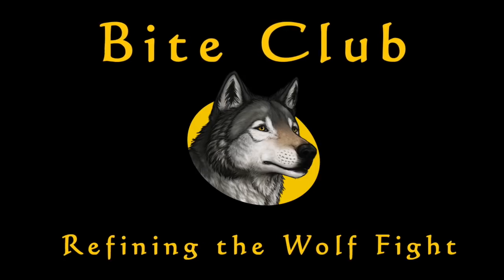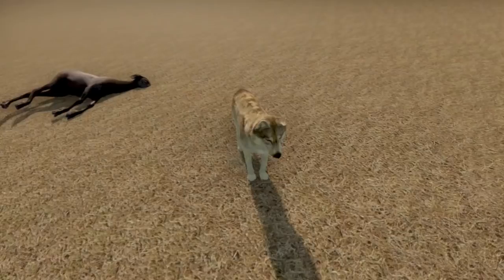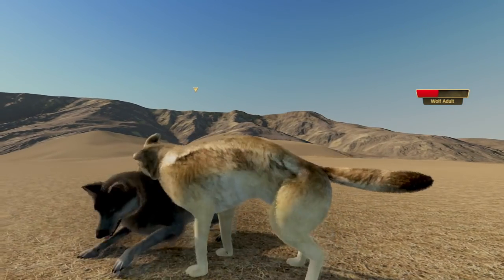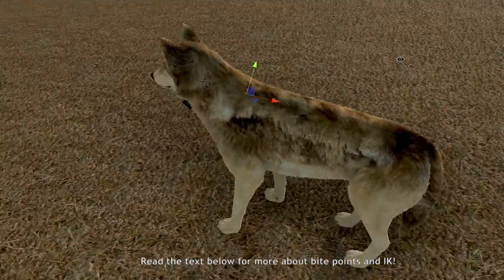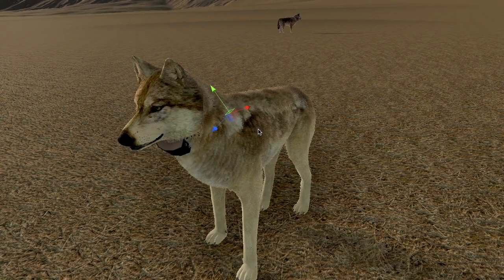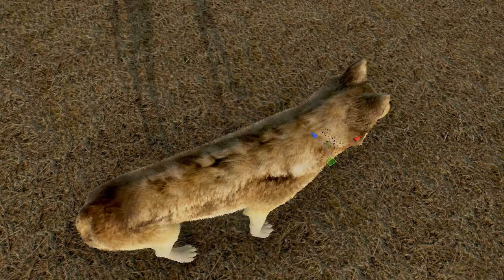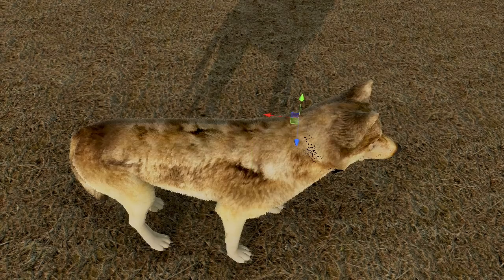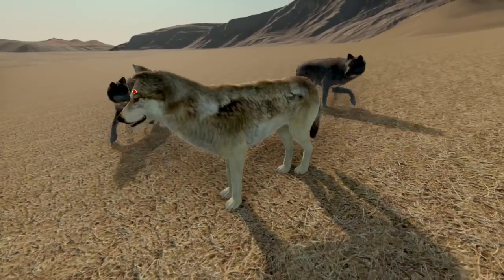Bite Club: Refining the wolf fight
Refining the wolf fighting mechanics for WolfQuest 3

We’ve made good progress with the new wolf fighting game mechanics that we showed a few weeks ago, working on both the larger fight scenarios (what happens when you win or lose a fight) as well as the actual interactions between the wolves — which has definitely posed some challenges. I’ll let Tommi describe them:

Tommi says:
You may have guessed it but this was harder than you'd think. There's a reason why computer games generally steer clear of hand-to-hand physical struggle such as wrestling, in favor of quick punches and swings of a sword, or better yet, safe shooting from a distance. With those, you don't need to worry too much about matching the body movements of the two combatants beyond being kind of in the general area of each other. But we wanted to have those teeth really bite into the other wolf and make it look good. To achieve this, we needed to use several methods together:

1) Inverse Kinematics
This is the technical term for when, after applying animation, a character's body is modified to better match its environment. The classic example is walking on stairs. A standard walking animation is made for flat land, so using that, as is, on stairs looks bad. So IK is used to lift a foot (or lower the other) to match the stair it's standing on.

We use Inverse Kinematics for various things, but in case of fighting, the interesting part is IK on the jaws. As you bite into an opponent, and it struggles, your teeth follow the animated bones of the opponent, creating a seamless contact without having to animate everything in sync. Unfortunately, our IK solution, Final IK, has no standard solution for biting, so we had to come up with our own, and it's pretty delicate to get working right when biting different bite points of different animals of different sizes, while they're playing different struggle animations. But I think we've got most of the oddness sorted out.

2) Bite Points
Because of the reasons described above, it would be quite difficult to make it possible to bite any arbitrary place in a body. And it also happens that in reality, some parts are simply better to bite than others. So we defined a number of Bite Points for each animal, 6-8 per animal. We had to carefully choose and position them to match our animations — if the bite point is, say, too much higher than the animation assumes, the IK is pushed past its limits and looks stretched and distorted.

Another fun little problem was determining how the Bite Point gets chosen when you attack. On the surface, it's simply based on the angle between the attacker and the defender - the closest Bite Point more or less. But should you get the neck only if you attack directly from the front — say, with a 20-degree tolerance — or should you be able to attack it from the side as well? We ended up giving it a fairly wide range, but that means a smaller range for other bite points. And what if the defender spins around just as you're about to bite?

3) Attacker placement
Once we know which Bite Point we'll bite into, we need to determine where the attacker's body is going to be. It would seem obvious - wherever it was when the bite started. But, you guessed it, that may not look good. If you're, say, coming from the front of your opponent, but the Bite Point has been set up so the wolf will bite towards the right, the head will end up awkwardly twisted. So we had to define angle limits for each Bite Point, within which it looks at the very least OK, and then shift the body there if needed. Somewhat clumsy but hidden well enough by the animations and the hectic nature of the melee.

And then we also need to keep the wolf's pivot at the right distance from the Bite Point, so as the opponent — and with it, the Bite Point — moves around, the IK doesn't end up stretched or crumbled up. So the attacker tends to move back and forth and sideways in sync with the Bite Point, again hidden away by the animations.

As Tommi was working on all that, our wolf artist Steve created a set of fighting animations for attacks and defenses. We still have some fine-tuning to do, but overall the fighting gameplay has come a long way since the first video we posted!

Next we will apply everything to combat with other competitors such as bears and cougars. We will also use these techniques for interactions with larger prey. We don’t have room here to post more here, so go to the WQ forum blog for answers to common questions